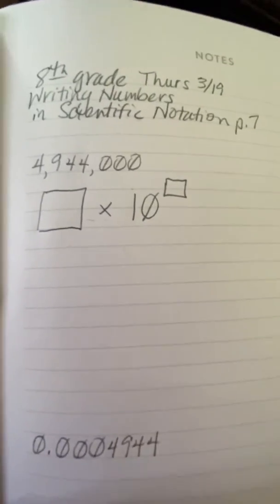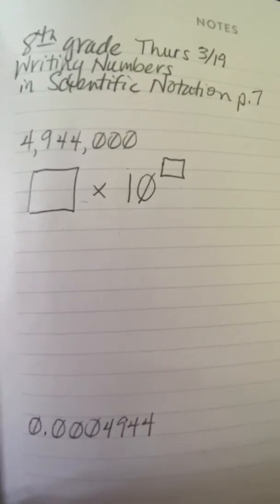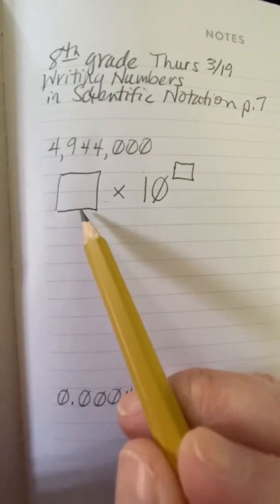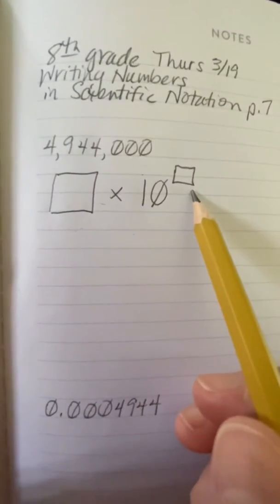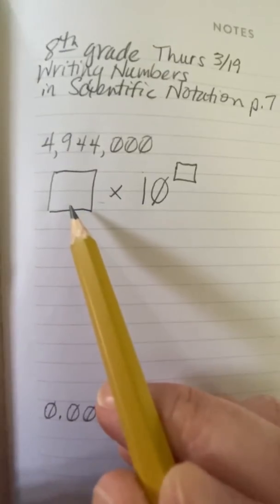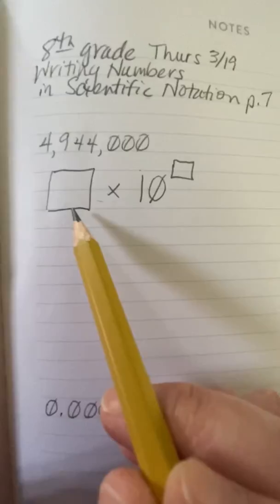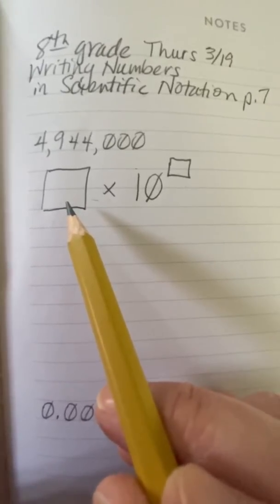8th grade Writing Numbers in Scientific Notation